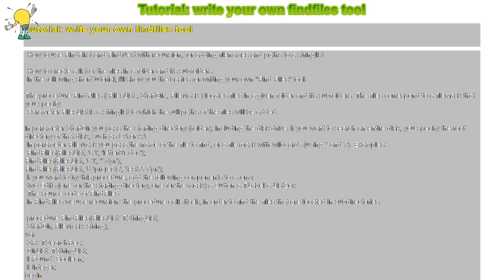How to : Tutorial: write your own findfiles tool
Tutorial: write your own findfiles tool

 How to use FindFirst and FindNext with recursion, for adding filenames and paths to a stringlist

 How to create a list of the files in a folder and its subfolders

 In the following short tutorial, I'll show you the basics for writing your own "Find Files" tool.

The procedure FindFiles ( FilesList , StartDir , FileMask ) locates files in a given folder and its subfolders. The files correspond to a filemask that you specify.

 Parameter FilesList is a stringlist to which the full paths of the files will be added.

In parameter StartDir you pass the starting directory (folder), including the disk drive. If you want to search an entire disk, you specify the root directory of that disk, such as C:\ or A:\

 In parameter FileMask you pass the name of the file to find, or a file mask with wildcards (using * and ?). Examples:

 FindFiles(FilesList, 'c:\', 'letter01.doc');

FindFiles(FilesList, 'c:\', '*.dpr');

FindFiles(FilesList, 'd:\projects', 'test??.dpr');

 If you want to try this procedure, add the following components to a form:

 two Edits (one for the starting directory, one for the mask) a Button a TLabel a ListBox

 The source code of FindFiles

 In FindFiles we use recursion: the procedure calls itself, in order to find the files that are located in subdirectories.

 procedure FindFiles(FilesList: TStringList;

 StartDir, FileMask: string);

var

 SR: TSearchRec;

 DirList: TStringList;

 IsFound: Boolean;

 i: integer;

begin

 if StartDir[Length(StartDir)] '\' then

 StartDir := StartDir + '\';

 // Build a list of the files in directory StartDir

 // Do not include the directories!

 IsFound :=

 FindFirst(StartDir+FileMask, faAnyFile-faDirectory, SR) = 0;

 while IsFound do begin

 FilesList.Add(StartDir + SR.Name);

 IsFound := FindNext(SR) = 0;

 end;

 FindClose(SR);

 // Build a list of subdirectories

 DirList := TStringList.Create;

 IsFound := FindFirst(StartDir+'*.*', faAnyFile, SR) = 0;

 if ((SR.Attr and faDirectory) 0) and

 (SR.Name[1] '.') then

 DirList.Add(StartDir + SR.Name);

 IsFound := FindNext(SR) = 0;

 end;

 FindClose(SR);

 // Scan the list of subdirectories recursively

 for i := 0 to DirList.Count-1 do

 FindFiles(DirList[i], FileMask);

 DirList.Free;

end;

 How to use FindFiles?

 Before calling FindFiles, you create a stringlist to which FindFiles will add the full paths of the files that are found. The contents of the stringlist can be shown in a listbox, saved to disk, whatever... Finally, you have to free this stringlist.

 procedure TForm1.ButtonFindClick(Sender: TObject);

var

 FilesList: TStringList;

begin

 FilesList := TStringList.Create;

 try

 FindFiles(FilesList, EditStartDir.Text, EditFileMask.Text);

 ListBox1.Items.Assign(FilesList);

 LabelCount.Caption := 'Files found: ' + IntToStr(FilesList.Count);

 // Other processing with the list of files...

 finally

 FilesList.Free;

 end;

end;